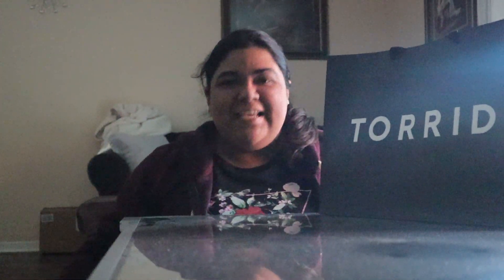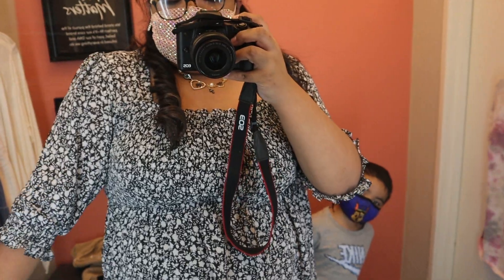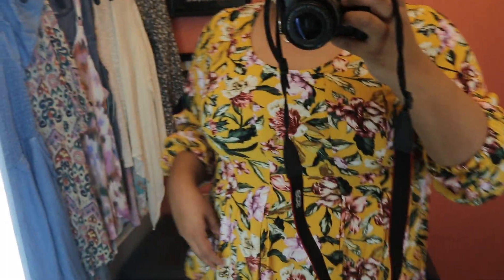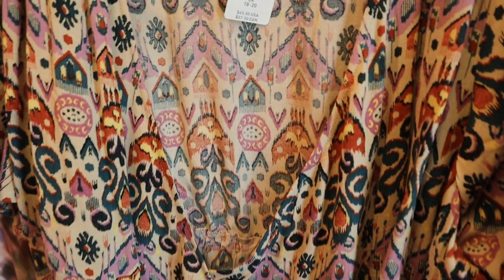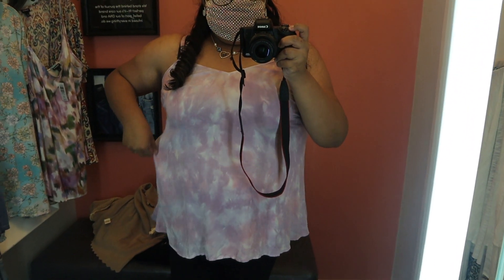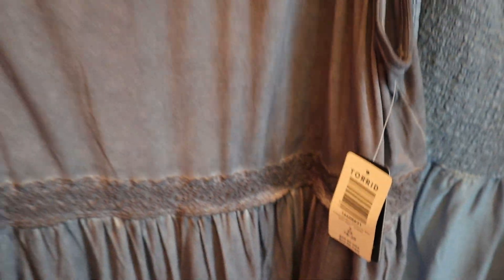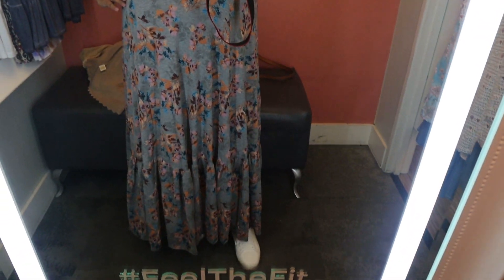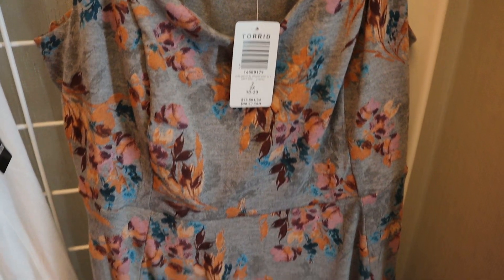Torrid Inside The Dressing Room Try-On 2021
Hey Girlies! Today's video is a Torrid Inside The Dressing Room Try-on 2021.
I asked on my Instagram what you girls wanted to see next and most of you picked an inside the dressing room haul. I hope you love this video and let me know what were some of your favorite pieces.

Torrid Inside The Dressing Room Try-On 2021. Here are some new arrivals from Torrid's spring collection! I can't wait to see what else they bring. Makeup Haul coming soon too :)